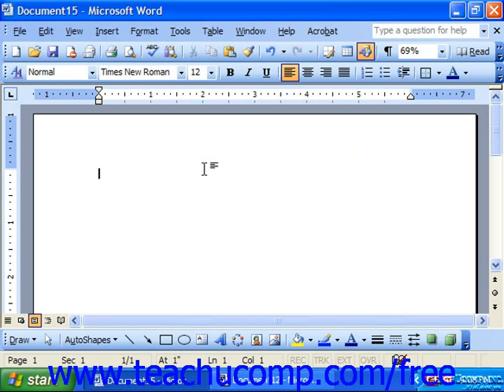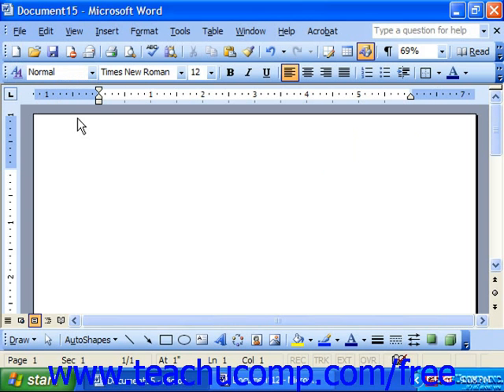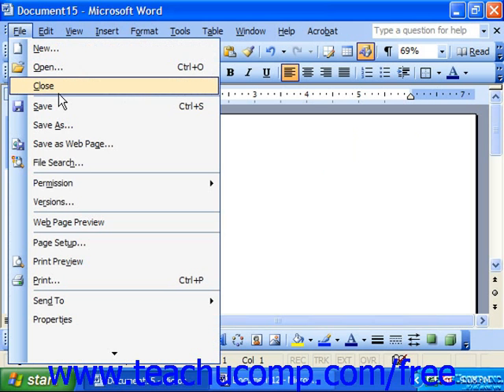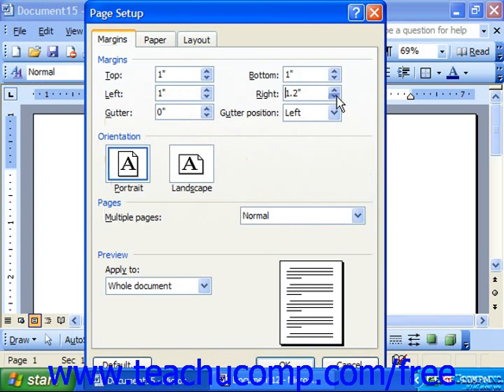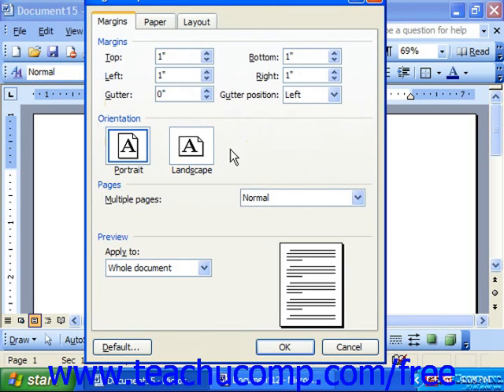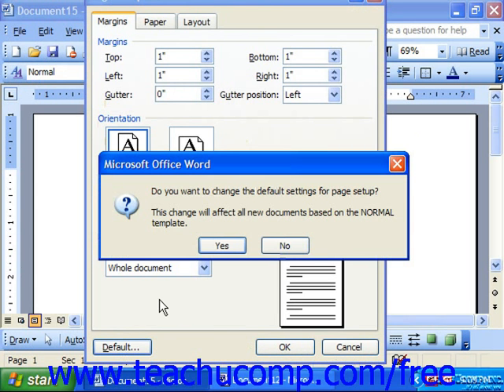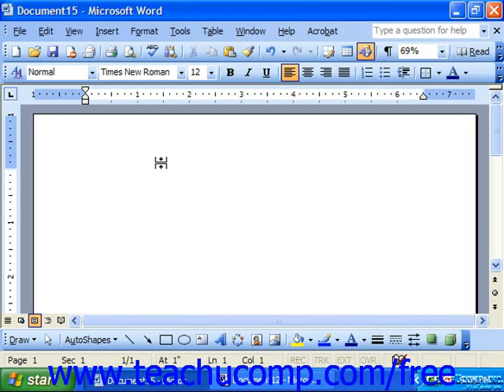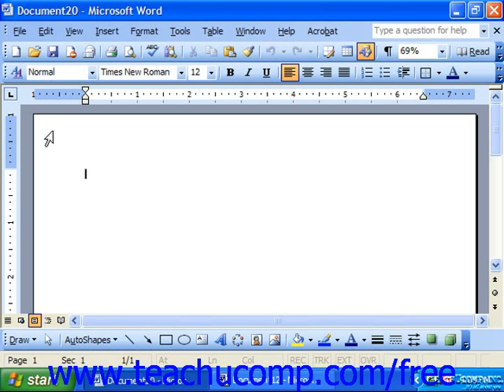Word 2003 Tutorial Setting the Default Page Setup Options Microsoft Office Training Lesson 31.3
Learn how to set the default page setup options in Microsoft Word - the most comprehensive Word tutorial available. Visit us today!